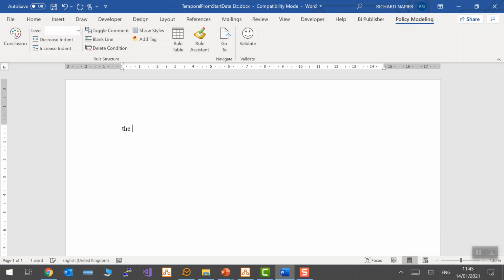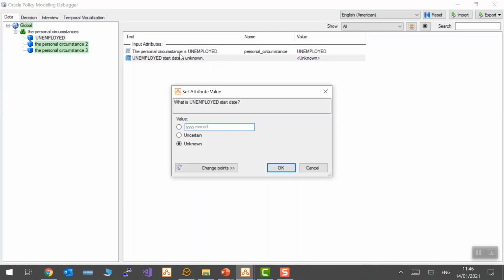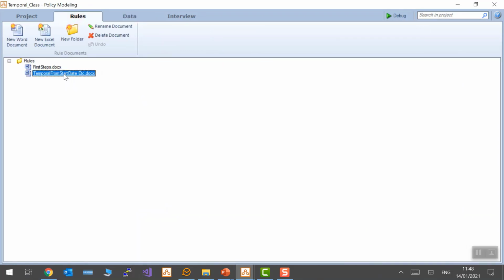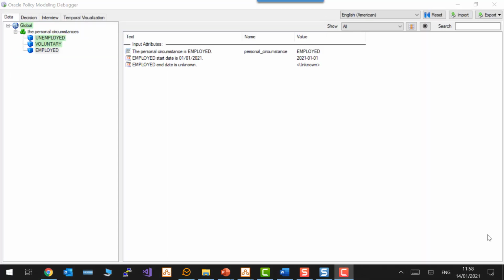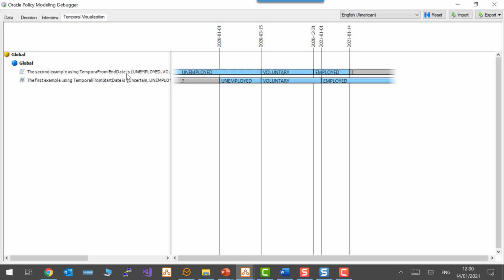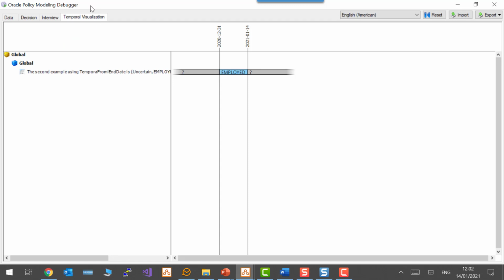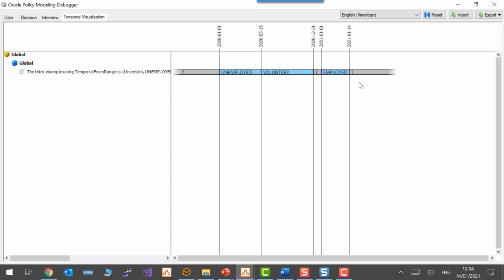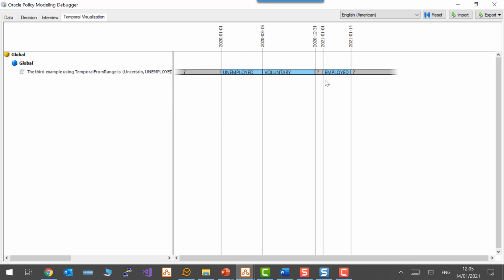Intelligent Advisor - Temporal Reasoning in More Detail (Module 23) Demo 3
This is also included in the Temporal Reasoning in More Detail (Module 23)